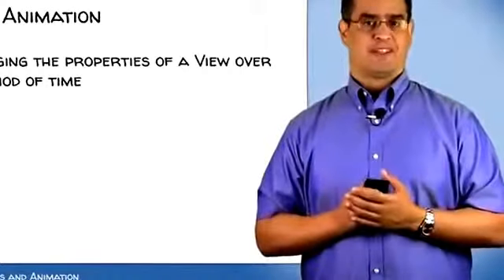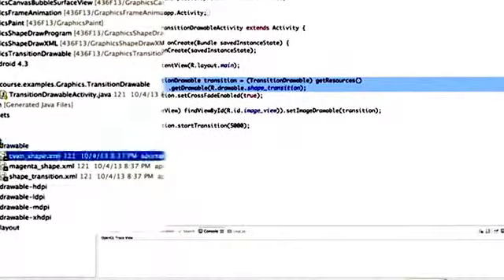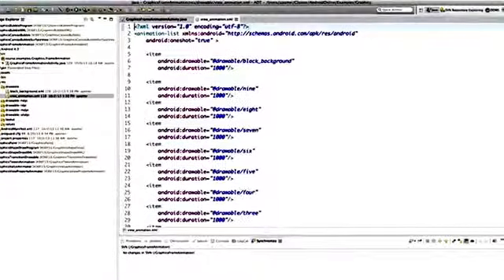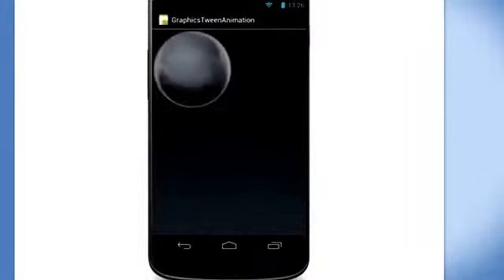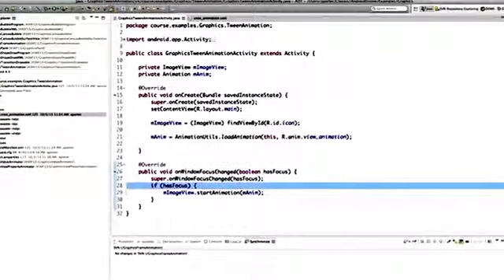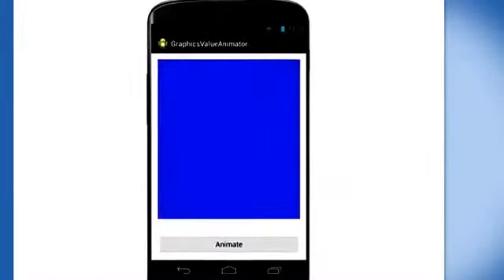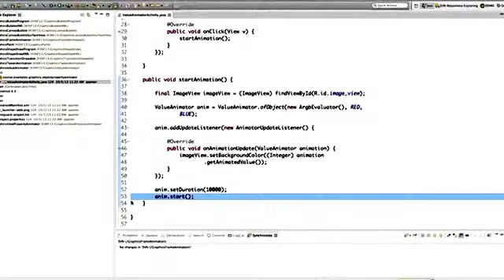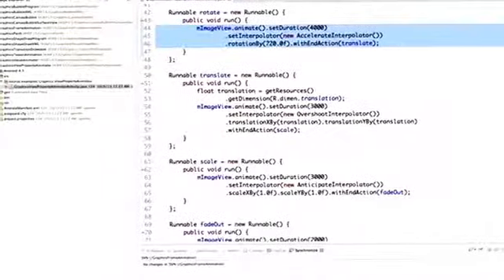ANDROID TUTORIAL Graphics and Animation